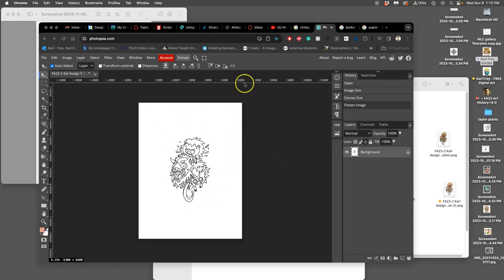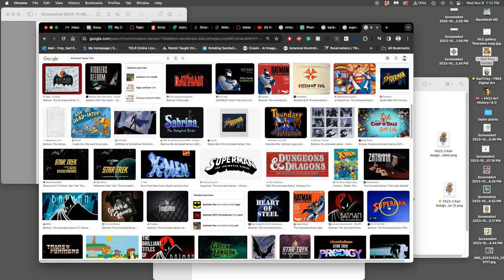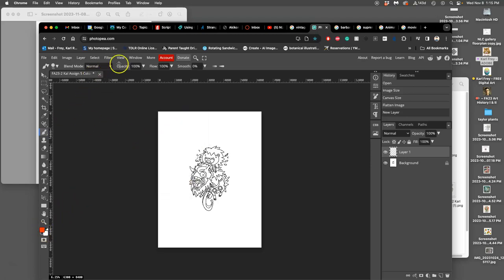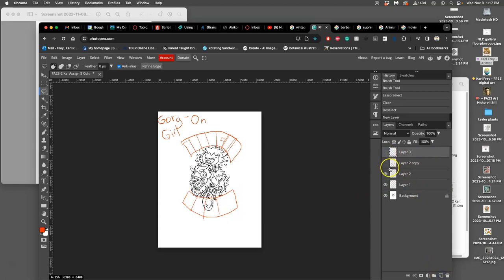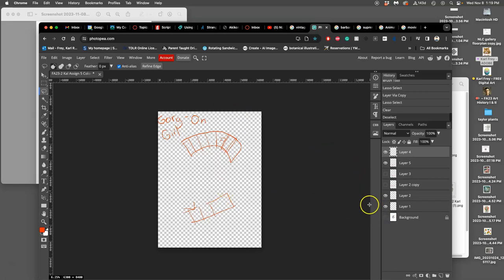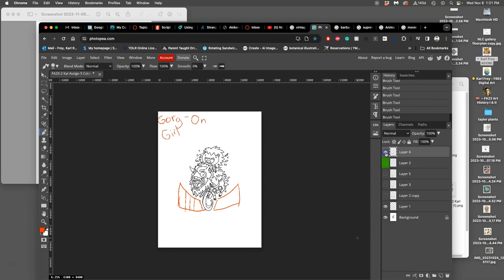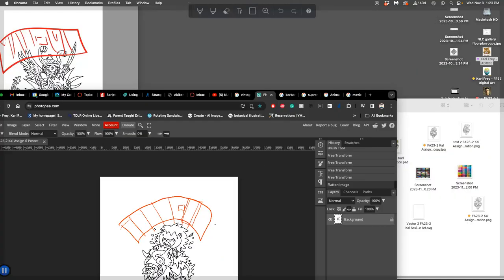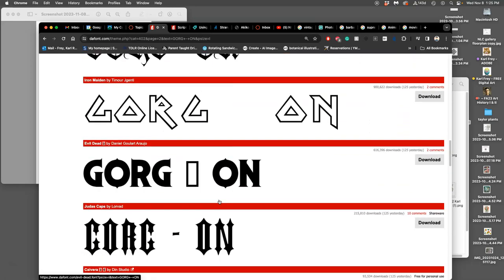2 Text Blocking your Design and Then Finding a Typeface to Modify